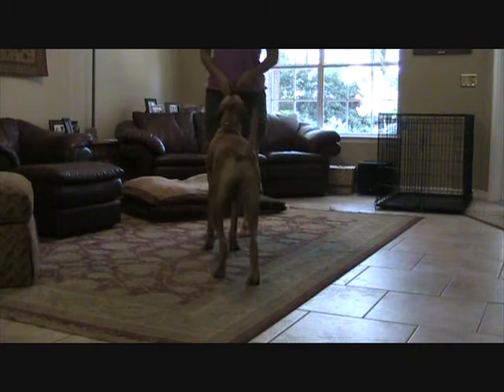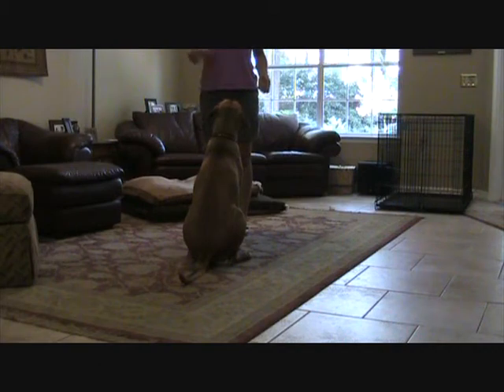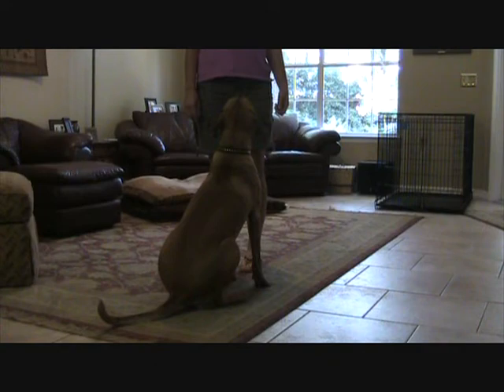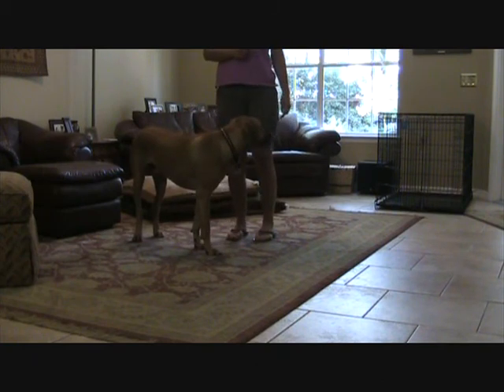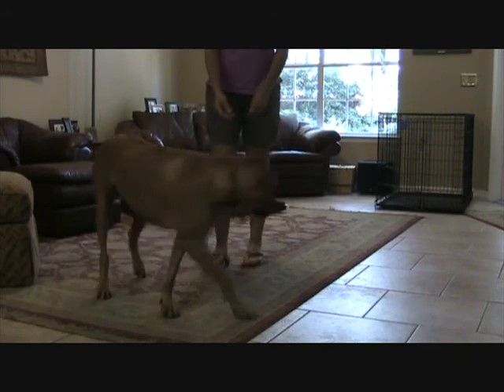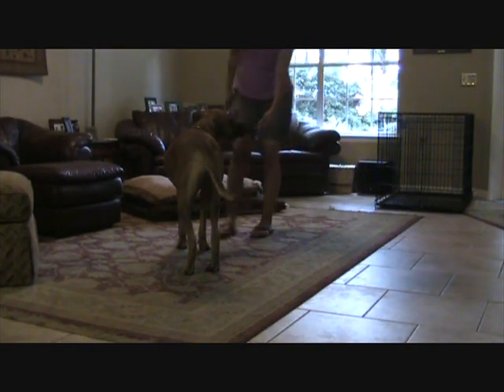Teaching Spin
This video supplements the information discussed in Clicker Foundations.